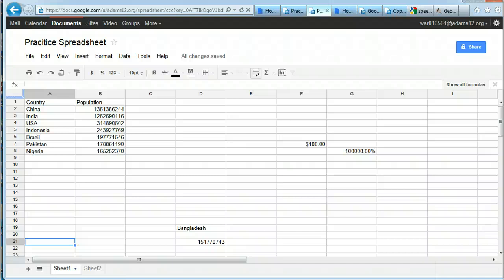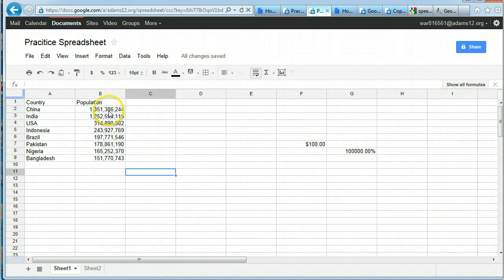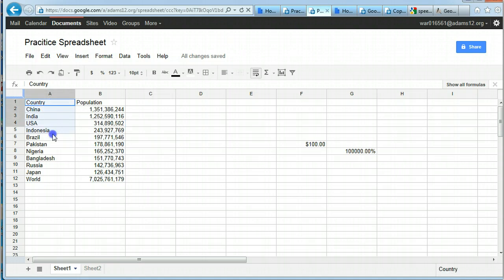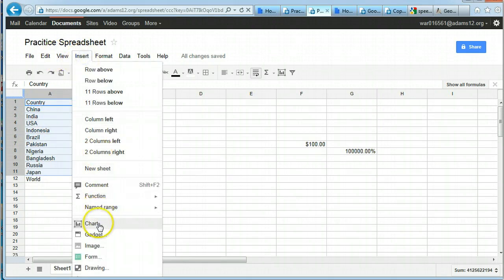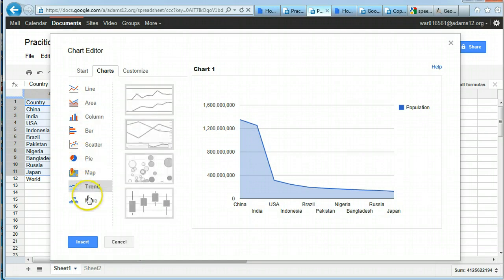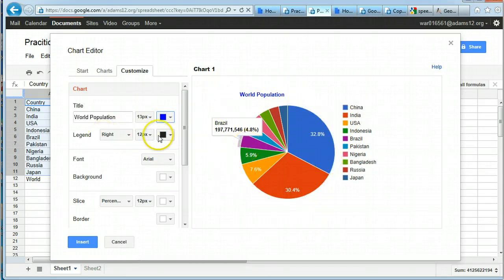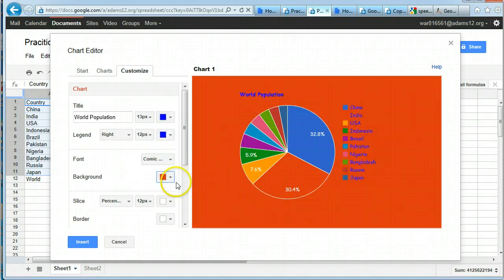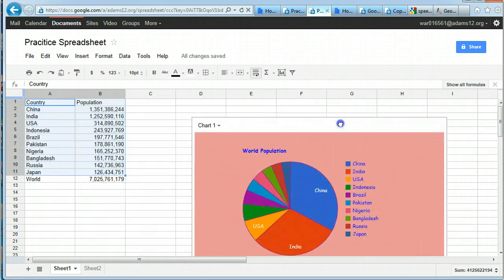Google Docs Chart Basics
Google Docs chats Basics. creating,customizing, naming and  saving